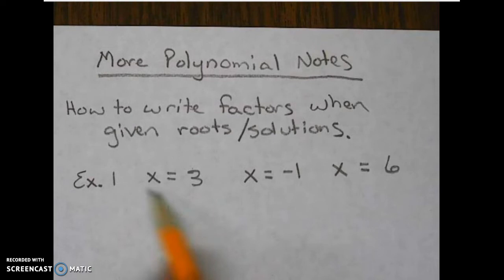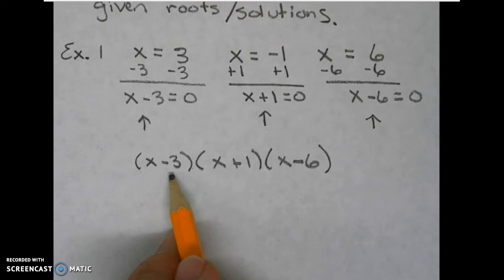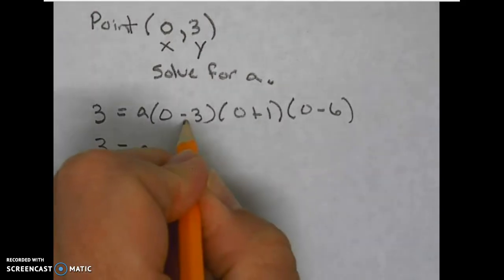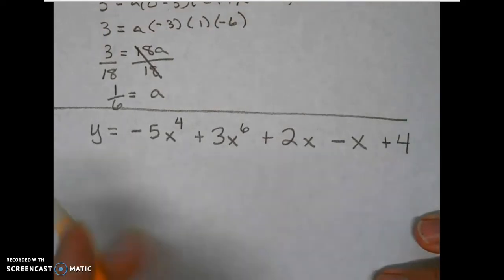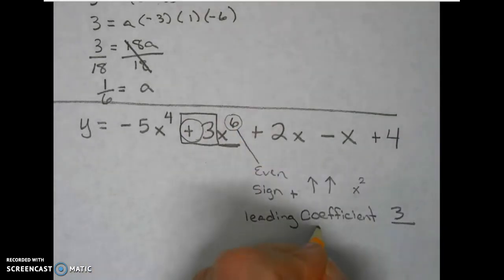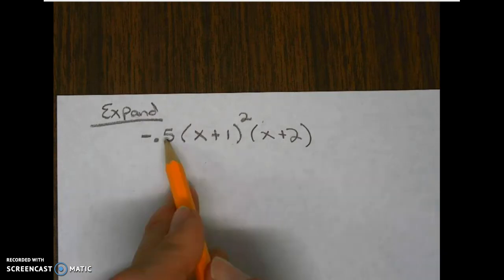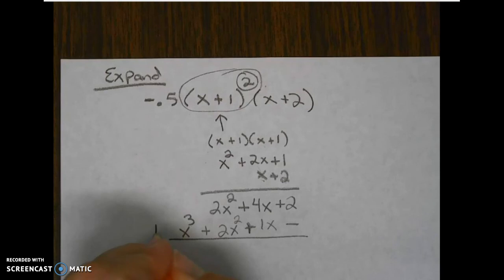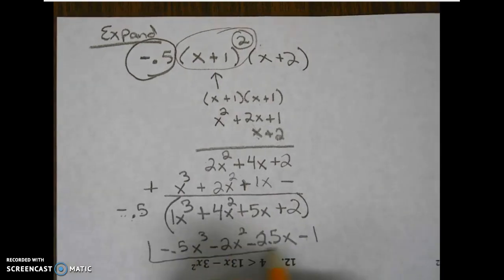More Polynomial Notes